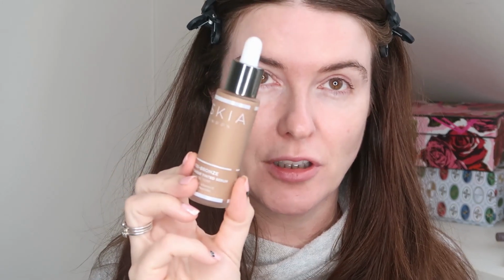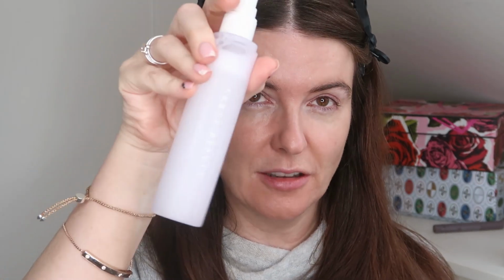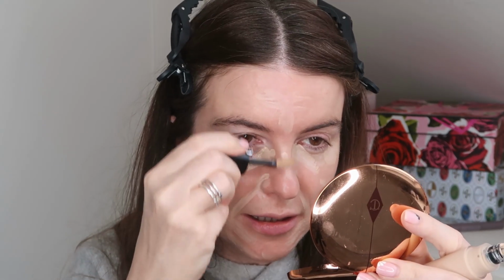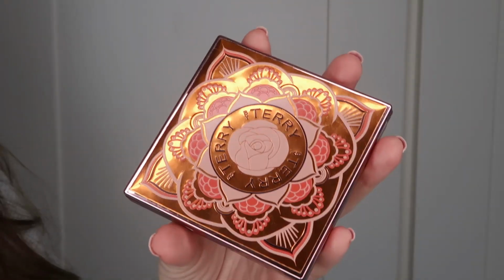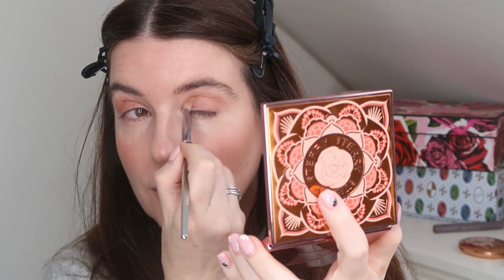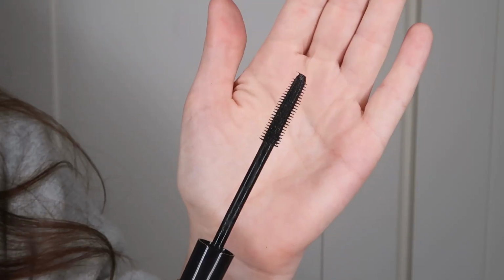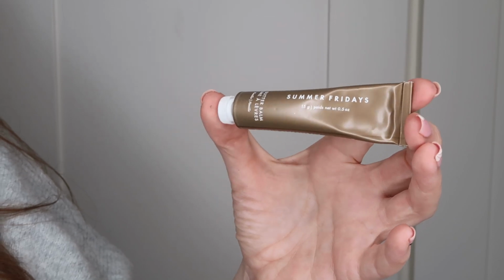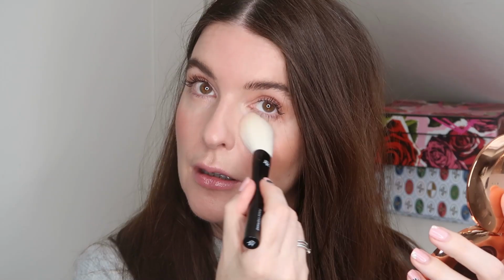Easy Make Up for Zoom Video Calls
As I have been doing loads of Zoom video calls, so I thought it might be useful to share with you with makeup I have been applying to make me look alive. See below for a list of products mentioned:

Video contains PR samples.

Please come say hello and please do tell me what you think!
Any video requests?!